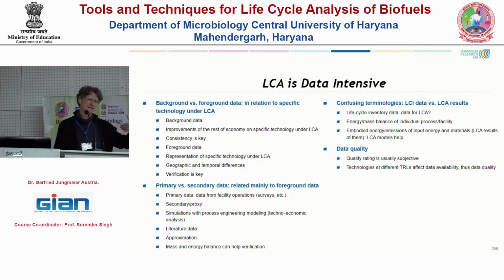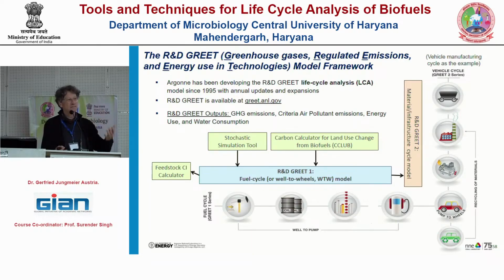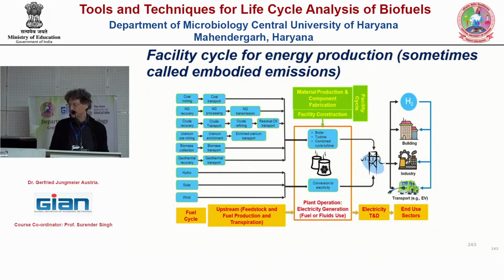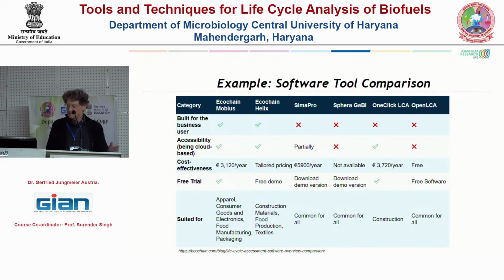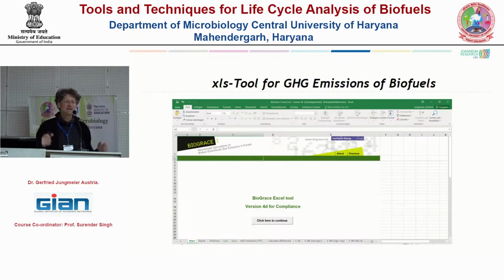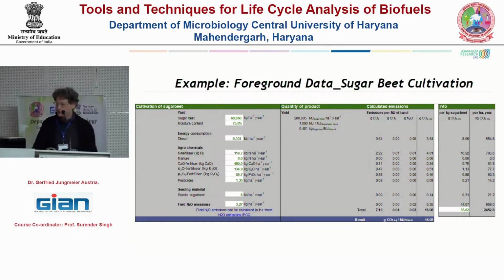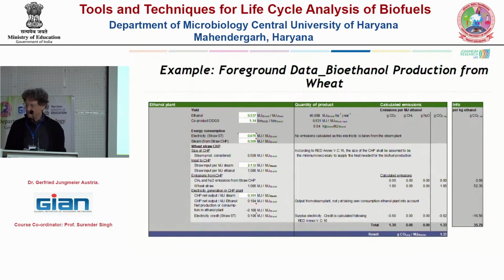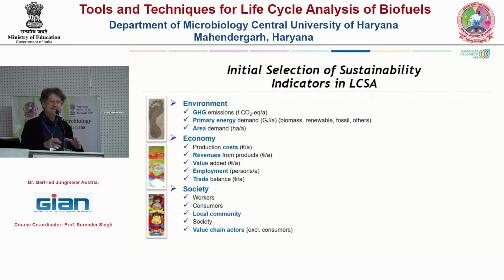L15 Detailed Case studies on LCA Analysis